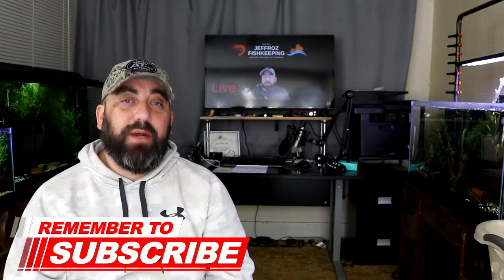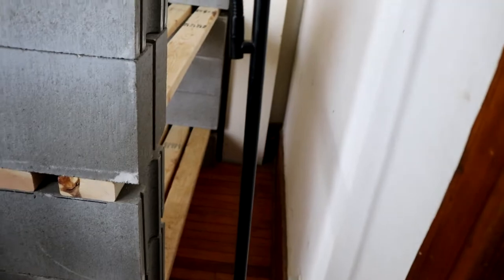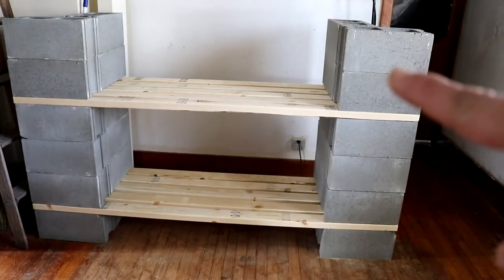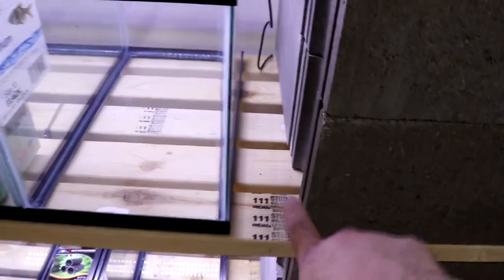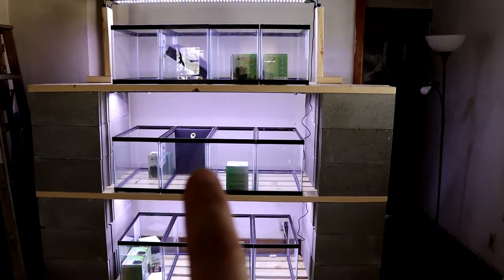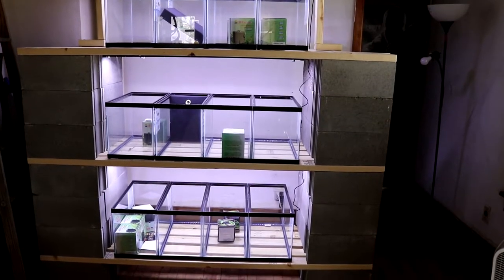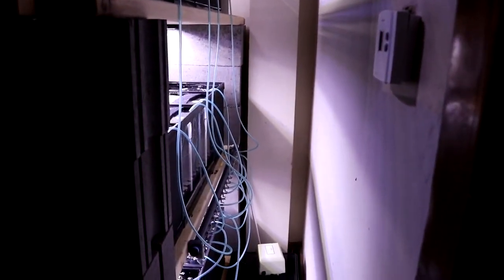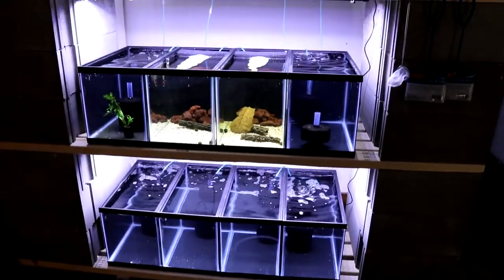New Fishroom 10 Gallon Stand Build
Thanks for stopping by my channel. In Today's video . In todays video New Fishroom10 Gallon stand build I start building a new fishroom and I build a stand to hold 12 10 Gallon aquariums for future expansion.Thanks for coming along and hopefully you enjoy.

Make sure to hit the THUMBS UP for me if you enjoyed the video! And 🔥TURN ON MY POST NOTIFICATIONS🔥

I now have over 40,000 views on my channel thanks to all of you. I also have over 190 videos to watch and a large variety of choices. So help me out and watch some of my throwbacks.